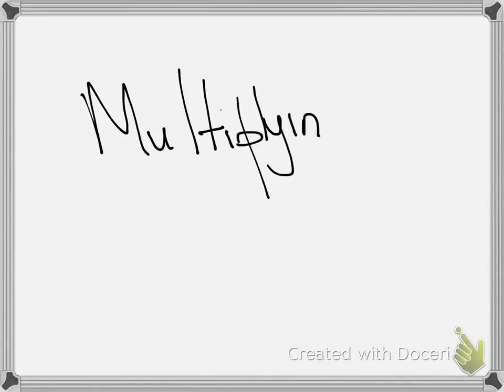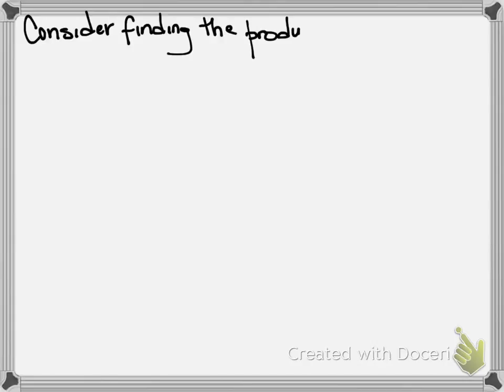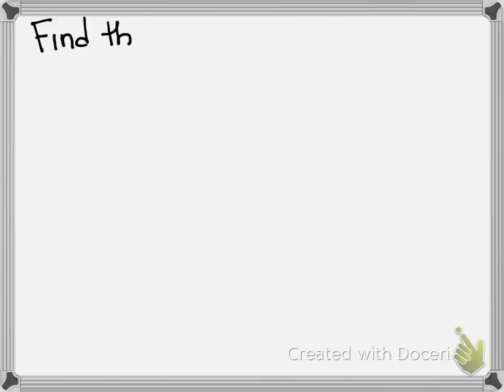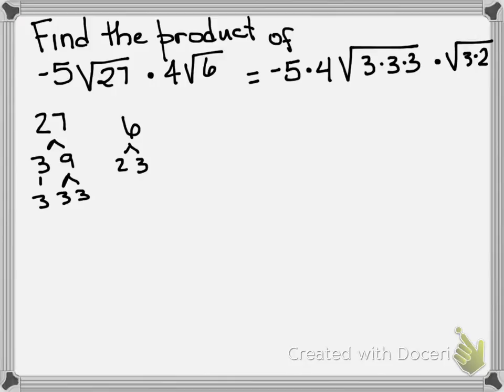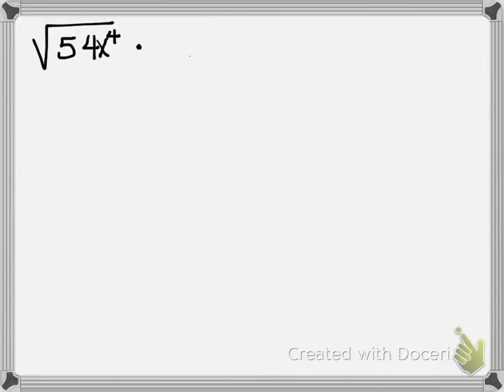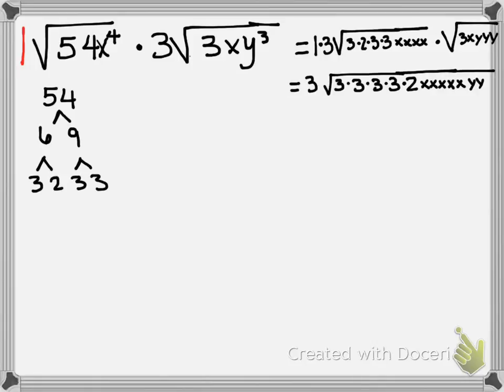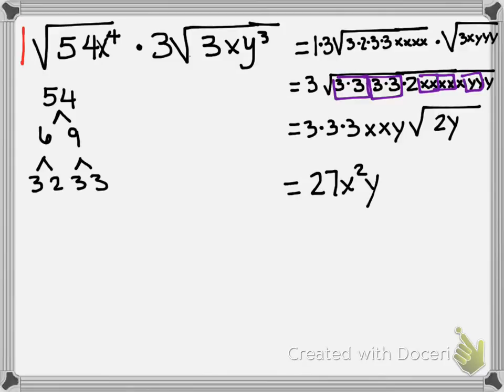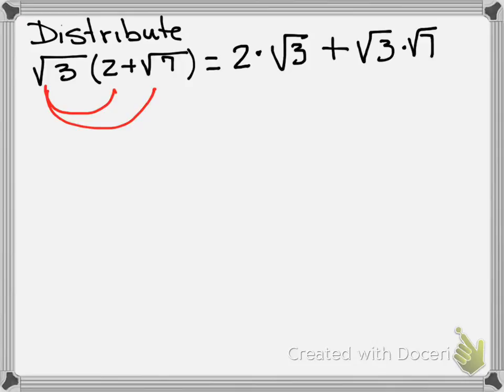multiplying radical number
This video is to provide general understanding of multiplying radical numbers